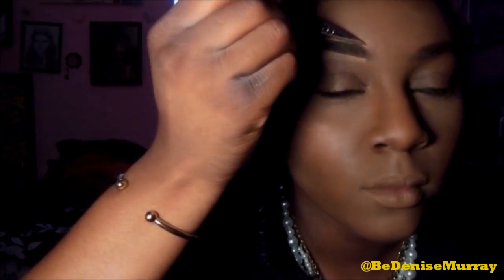Full, Flawless Foundation Tutorial: Maybelline Super Stay